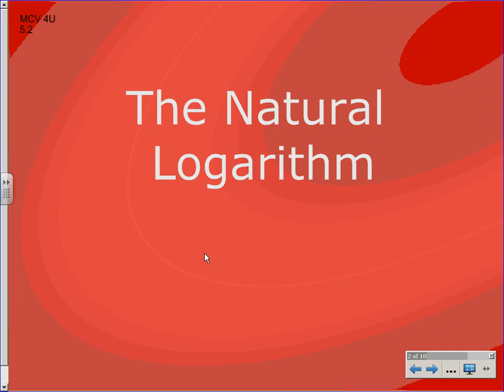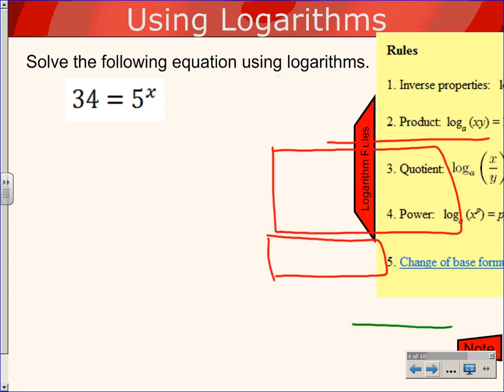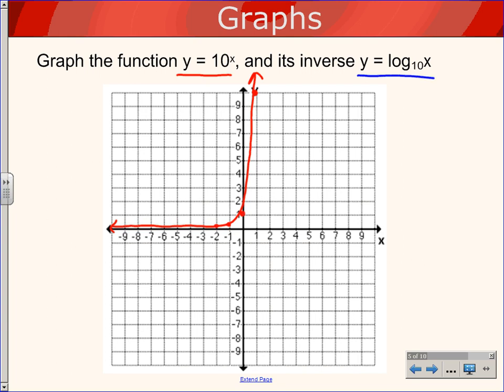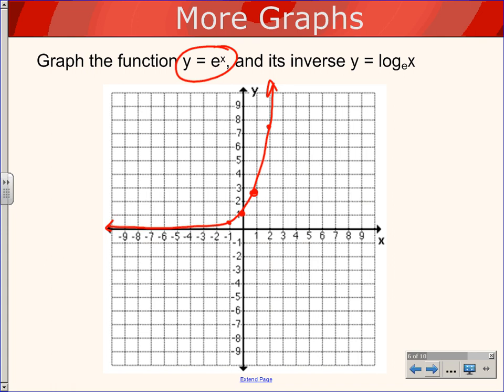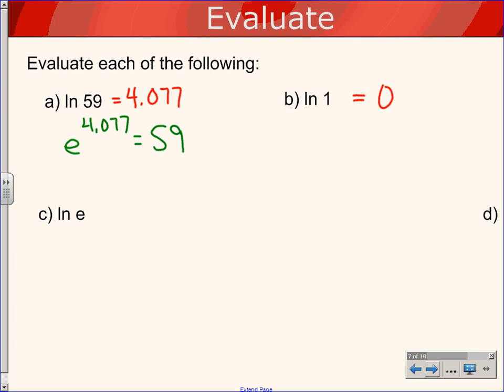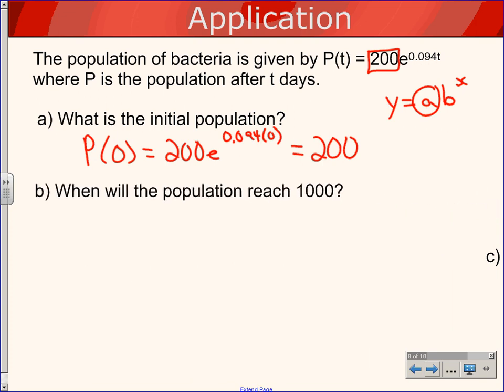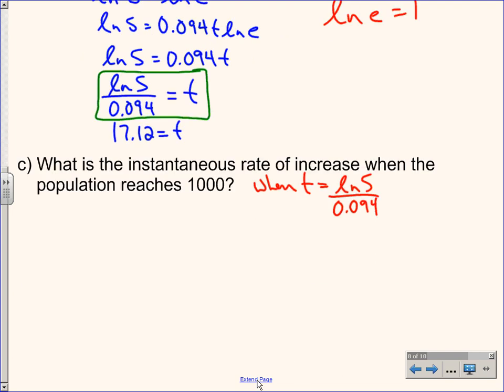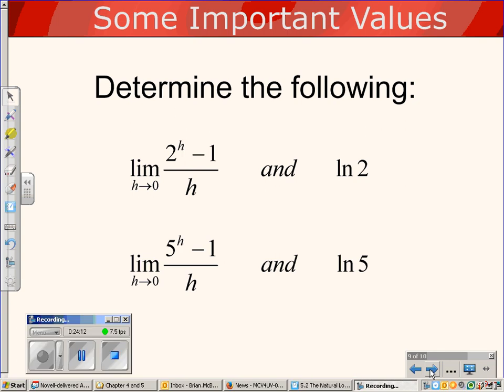5.2 The Natural Logarithm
MCV 4U, Lesson 5.2 The Natural Logarithm